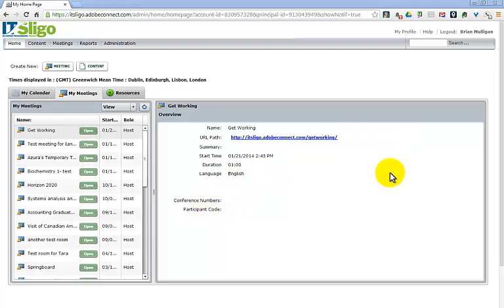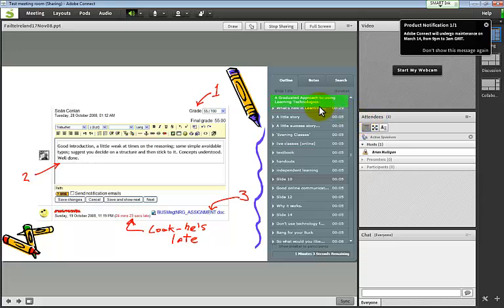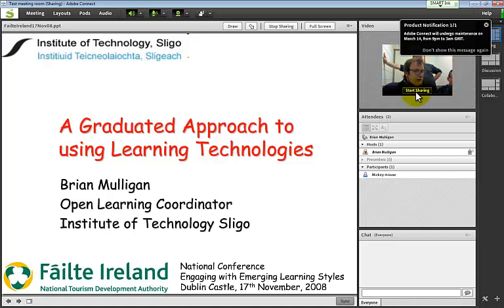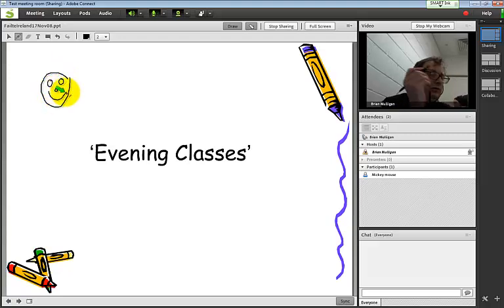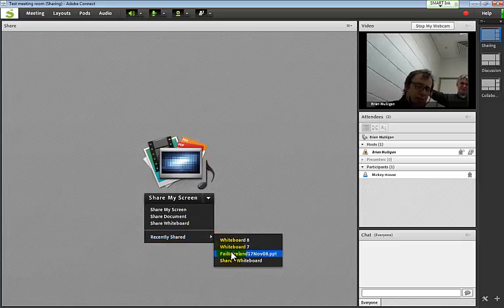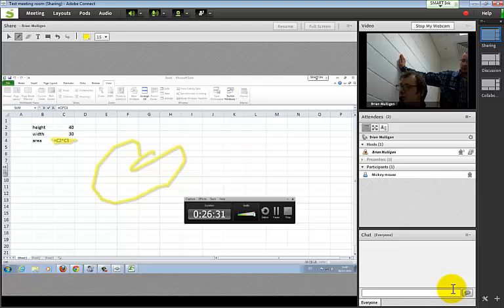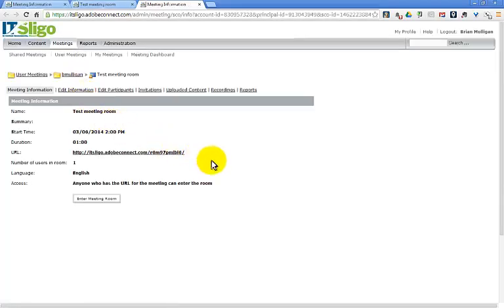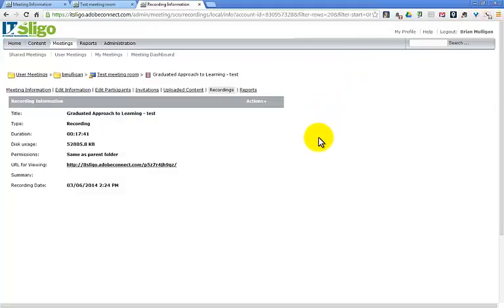Adobe Connect Demonstration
This is a recording of a demonstration of Adobe Connect for the purpose of teaching a synchronous (live) online course.